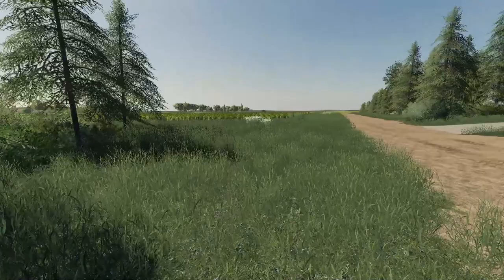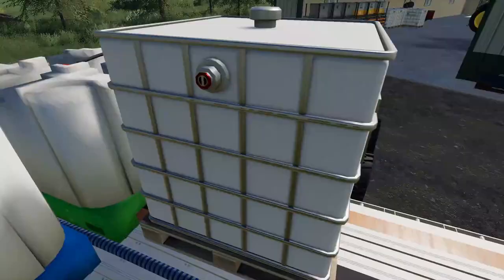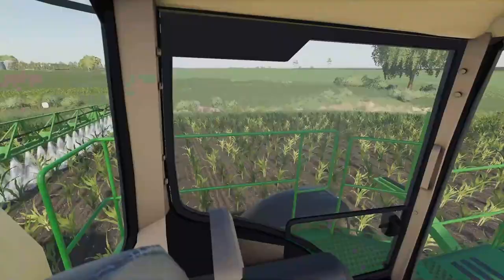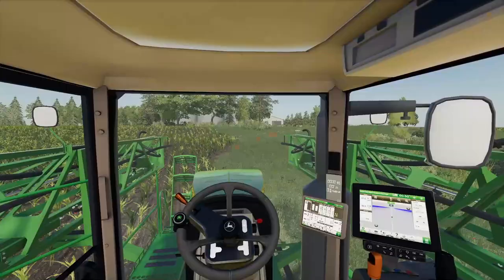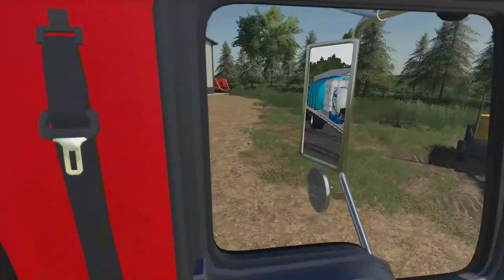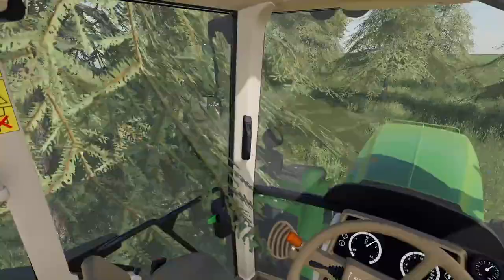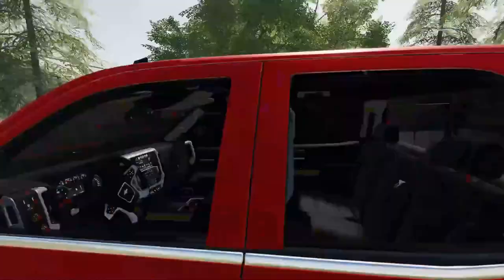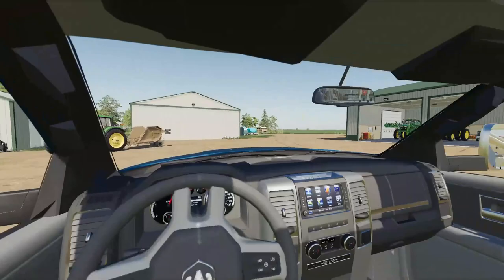MILLENNIAL FARMS SPRING SPRAYING & MOWING | (ROLEPLAY) FARMING SIMULATOR 2019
today we load up the spray trailer and head out. after we finish spraying we get to mowing. hope you guys enjoy (:

download links that support the channle

FREQUENTLY ASKED QUESTIONS:

1. how do i download mods for farming simulator 19 on pc? here i have made a detailed video on how

2. can i play with you? somtimes we open up multiplayer games for you guys to join

3. where do you get your mods? some are from Facebook but most are

5. what do you play on? PC

6. can you get these mods on ps4 or Xbox? no you can not 99% of the mods i use you can not get on ps4 or Xbox